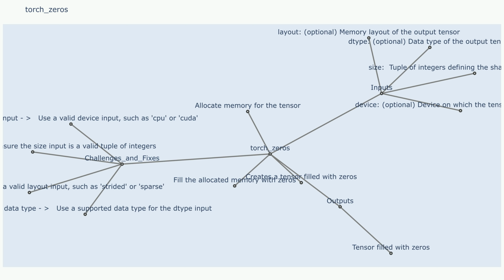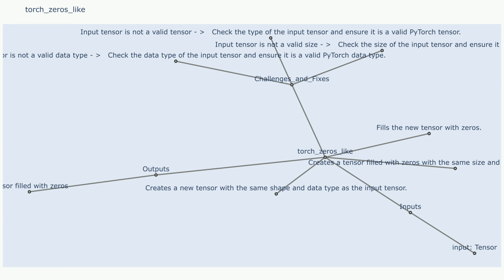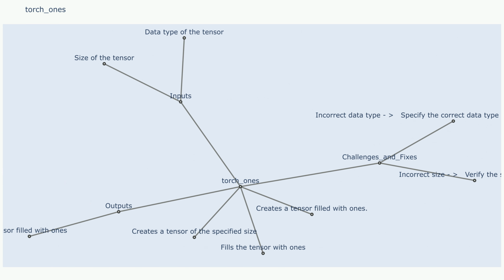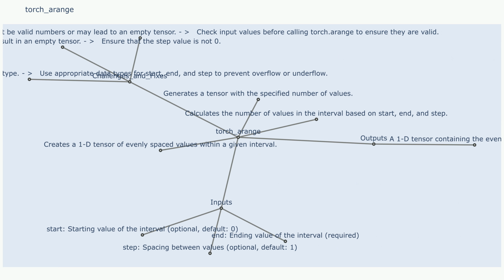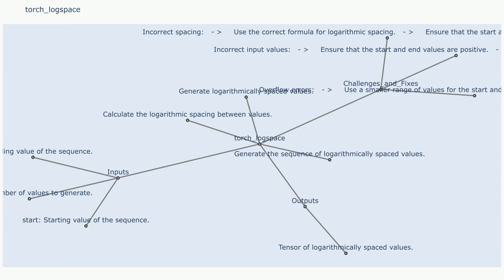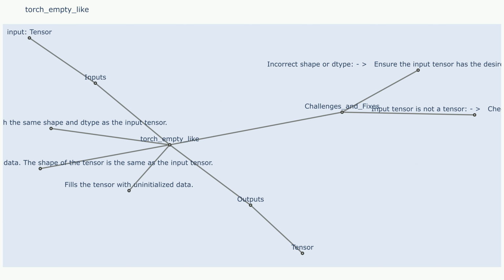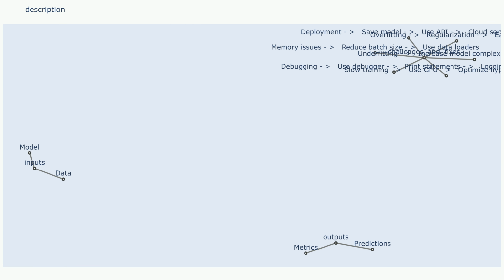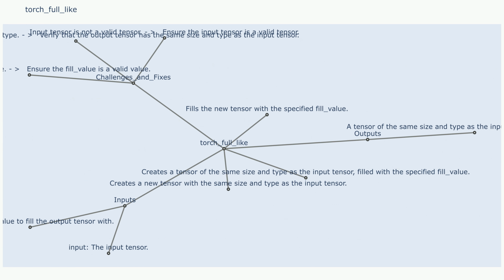40 37 torchzeros